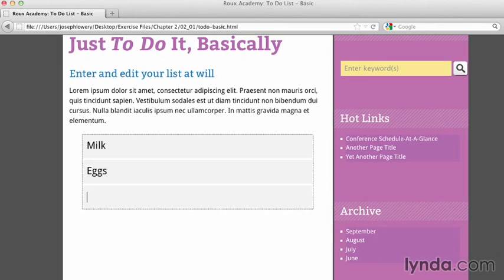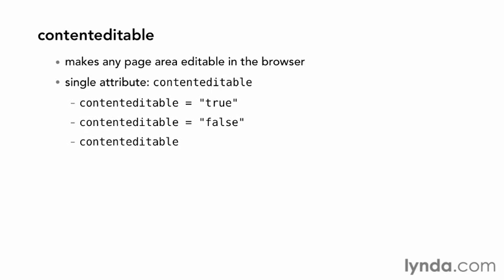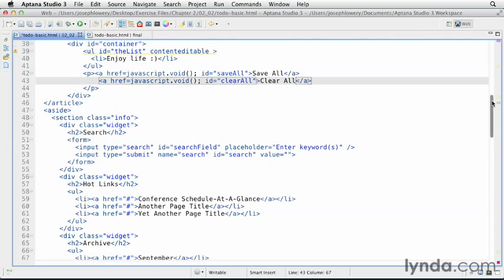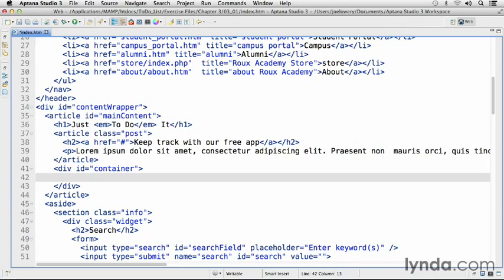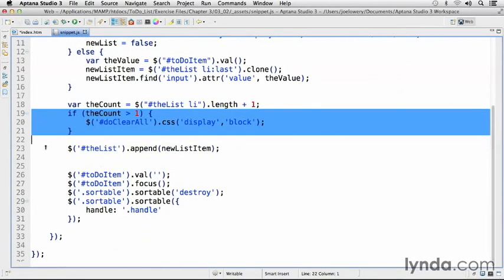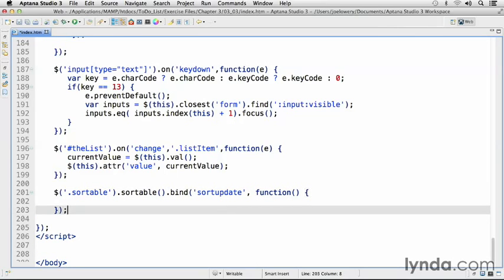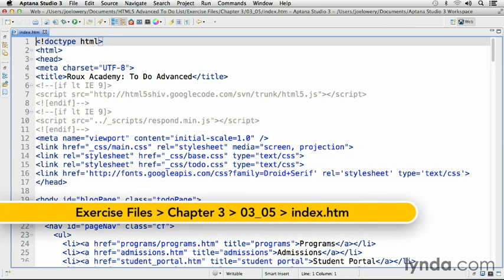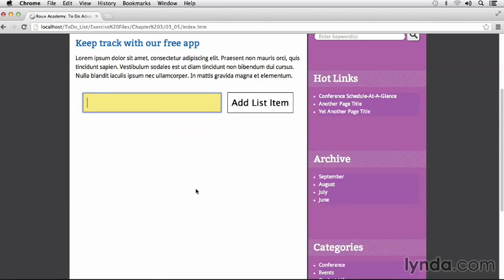HTML5 Tutorials for Beginners: Advanced To-Do List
The HTML5 Projects series combines HTML5, CSS3, and recent JavaScript API technologies to enhance your web projects with interactivity and multimedia. This installment shows how to create a basic to-do list widget with an editable field so users can enter their tasks and delete them as they are completed, and a more advanced version with all the bells and whistles, including a drag-and-drop interface that allows for quick and easy sorting. Author Joseph Lowery covers HTML5 technologies such as web databases, content editing in the browser, and CSS transitions and transforms.

♫♫♫♫[HTML5 Tutorials for Beginners,html5,html,html5 tutorial,beginners,how to make a website,website,basics,text,html5 (api),internet,language,programming,online,basics,website,beginners]♫♫♫

Topics include:
Making content editable
Saving edits
Setting up the core files for your app
Removing list items
Enabling drag-and-drop sorting

Author: Joseph Lowery

0. Introduction
1.Welcome
2.About the exercise files
3.Reviewing course requirements
1. Understanding the Project
1.Exploring what were going to build
2.Exploring highlighted HTML5, CSS3, and JavaScript technologies
2. Building a Basic To-Do List
1.Making content editable
2.Saving edits
3. Enhancing the To-Do List
1.Setting up the HTML
2.Adding new draggable items
3.Handling edits
4.Removing list items
5.Saving and retrieving your list
Conclusion
1.Next steps
Exercise
Ex_Files_HTML5_Adv_ToDo.zip